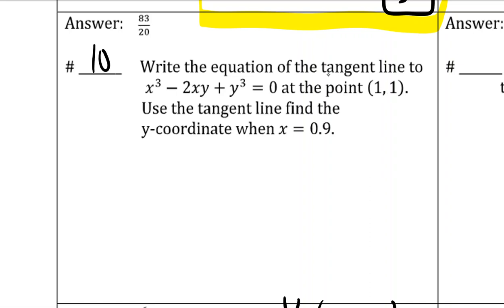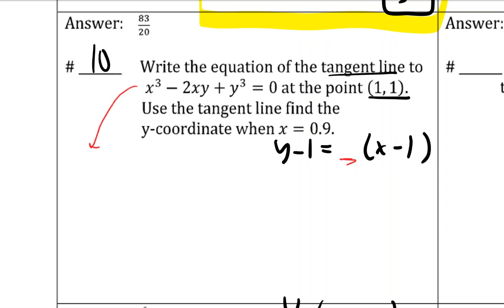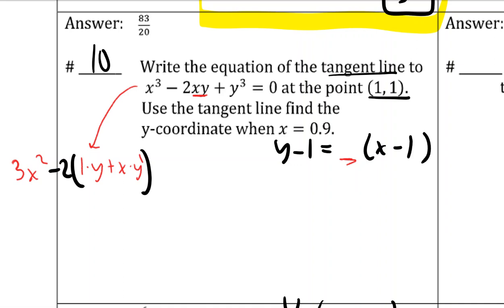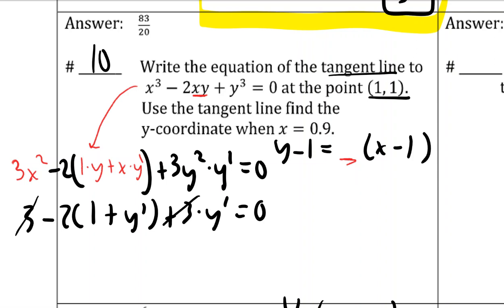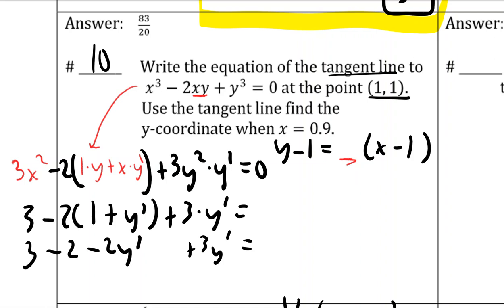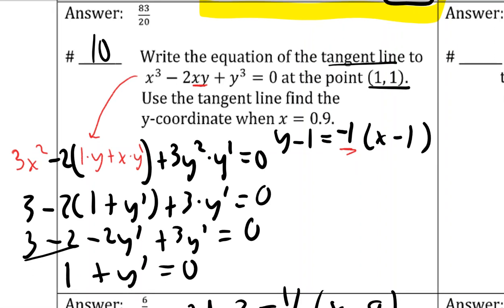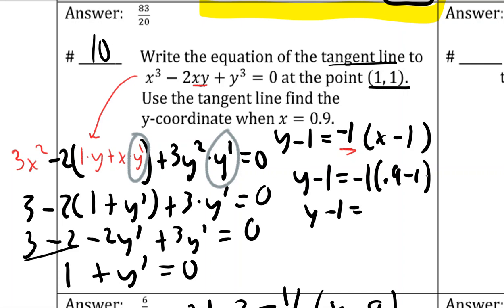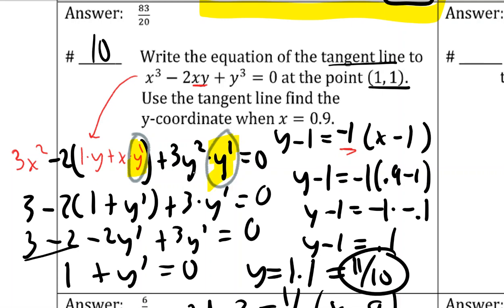CalAB - Circuit - Tangent Line Approximation - #10